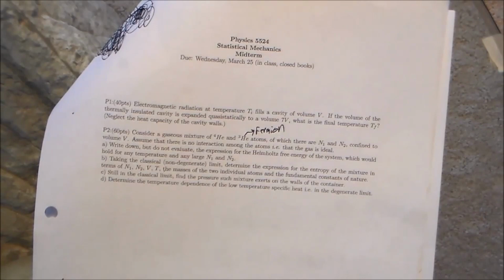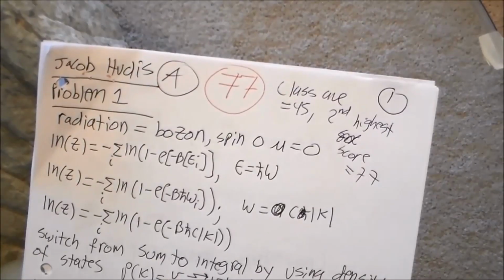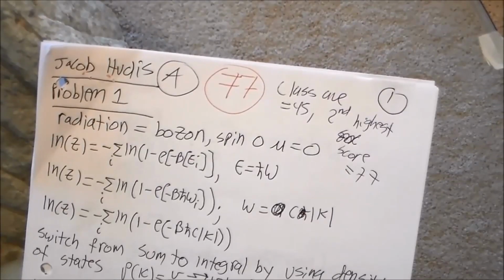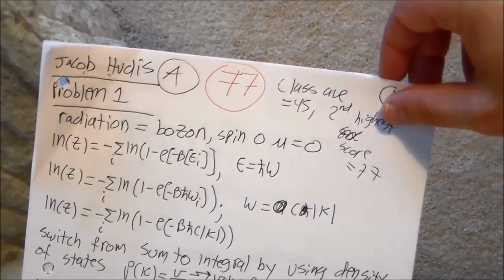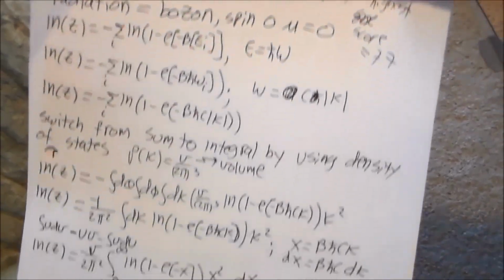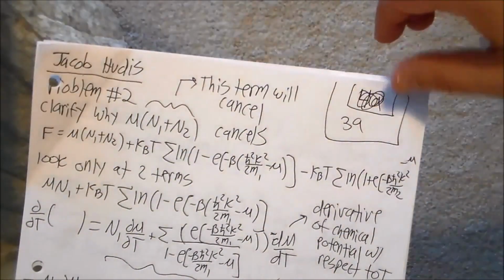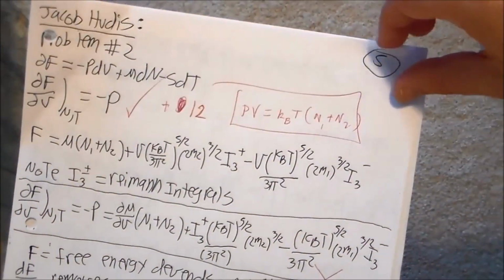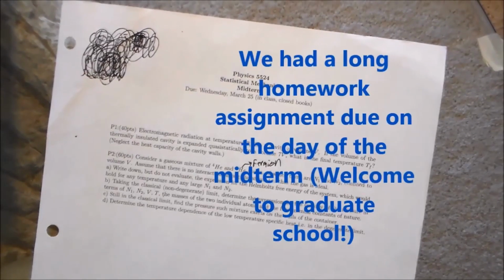This Statistical Mechanics Graduate School Exam Nearly Killed Me